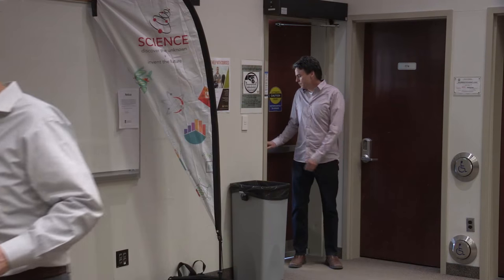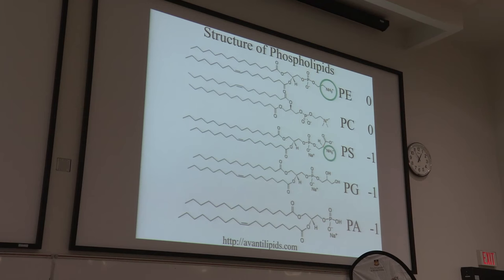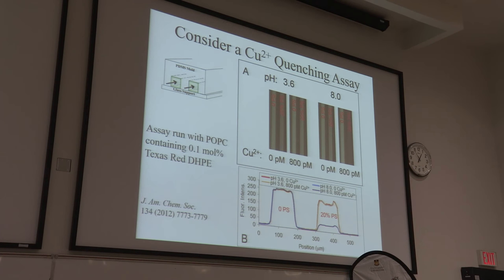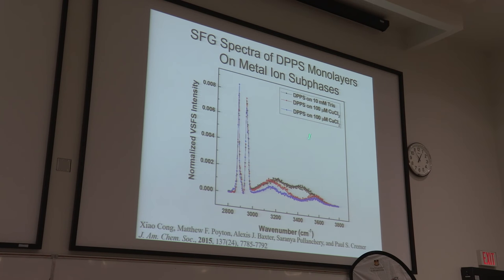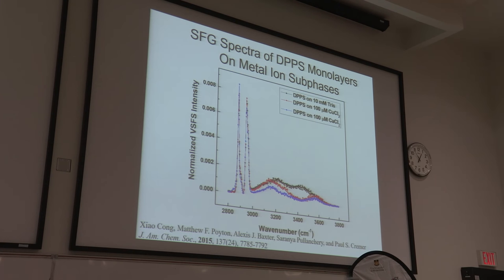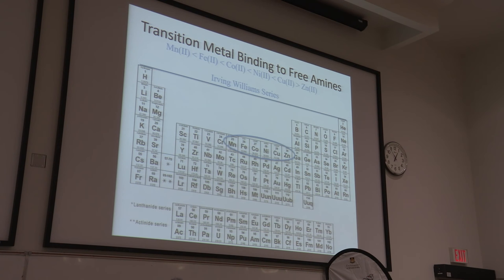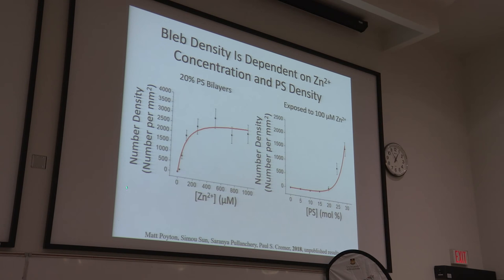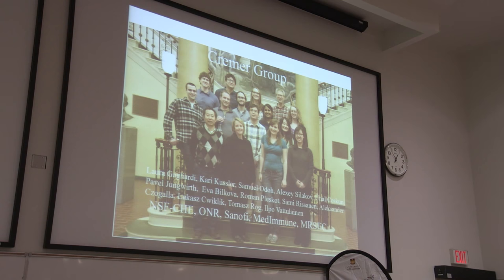Dr. Paul Cremer J. Lloyd Huck Chair in Natural Sciences, Penn State Department of Chemistry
Faculty of Science University of Manitoba Interdisciplinary Lecture Series: Unter to Uber

Probing the Interactions of Ions and Small Molecules with Phospholipid Membrane

Abstract:
The interactions of ions and small molecules with lipid head groups depends intimately on the structure of the analytes
and the chemical composition of the membrane. In this talk, it will be shown that these interactions can be facilely probed
by fluorescence microscopy when using a pH sensitive probe. The ability of small organic species to insert into the membrane
depends on the charge on the membrane, the charge on the small molecule, the presence of cholesterol, as well as the presence
of other specific membrane lipids (e.g. phosphatidylethanolamine or phosphatidylglycerol). Further information on insertion can be
obtained from sum frequency generation (SFG), Langmuir isotherm, and fluorescence recovery after photobleaching (FRAP)
measurements. Intriguingly, it is revealed that the perturbation of the interfacial water structure can be correlated with the mechanisms
of small molecule-membrane interactions under certain conditions. These types of interactions are significant because soluble drug
molecules typically are meant to interact with specific protein receptors and membrane-drug molecule interactions present
an additional and often unintended influence.